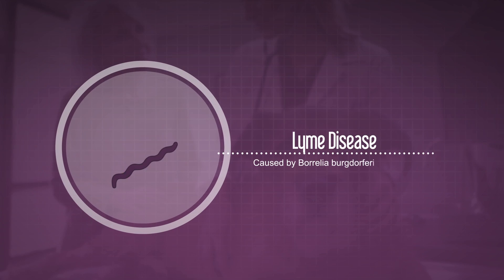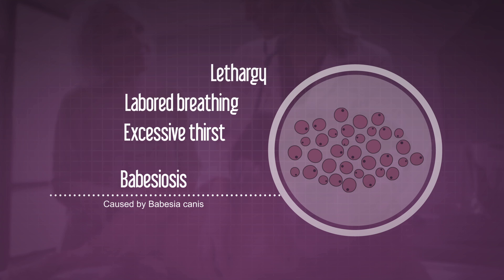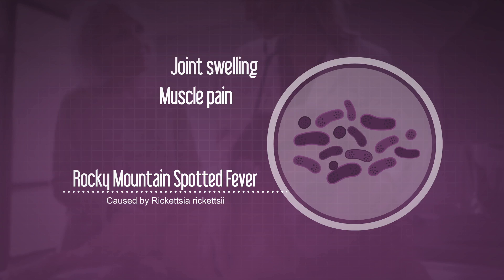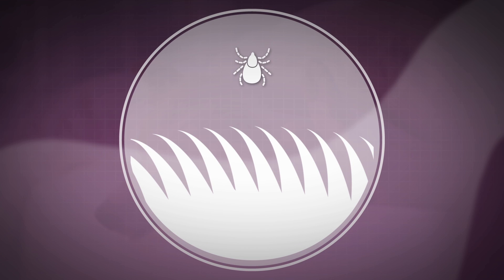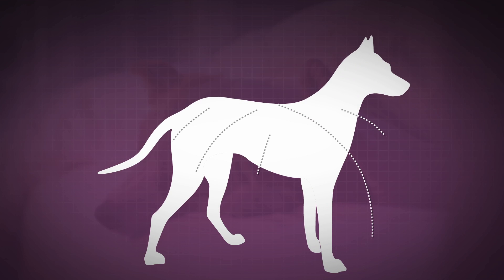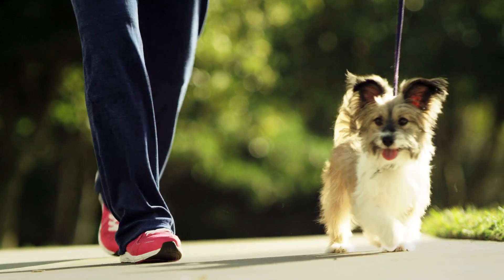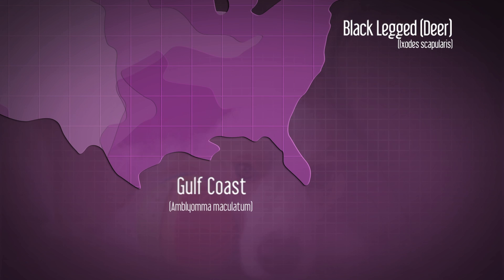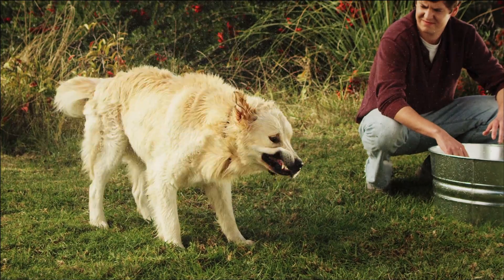Vectra 3D® and Ticks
Ticks may pose many dangers to your dog. Learn how Vectra 3D® helps to protect your dog from tick-borne diseases.